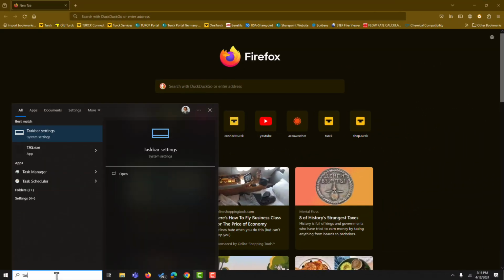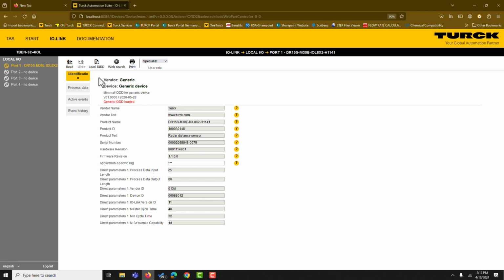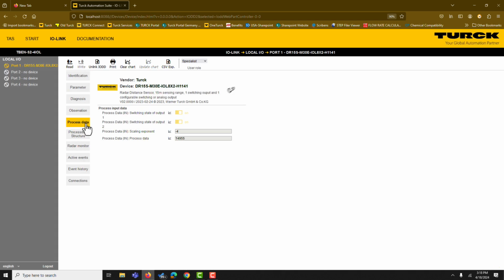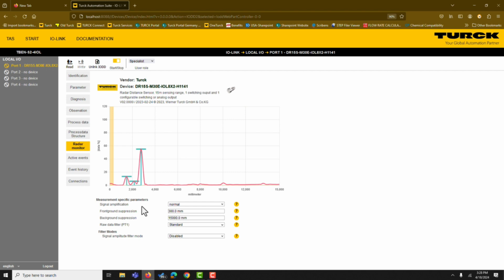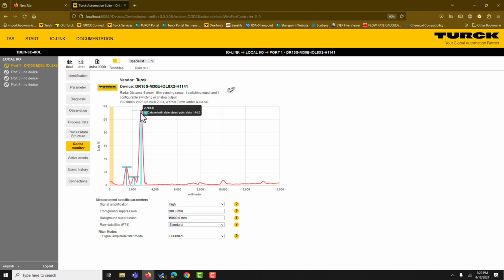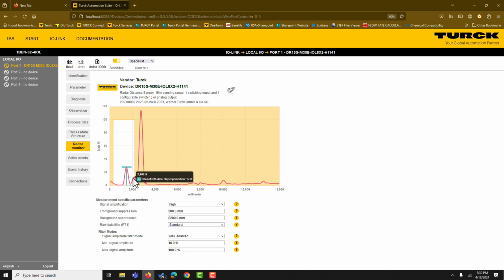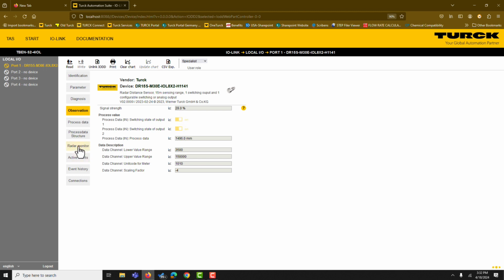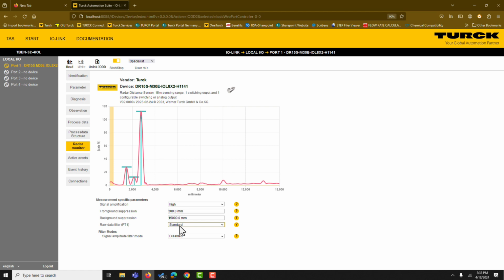DR Radar Sensor Parameterization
Check out this video to learn how to use the DR15S Radar Distance Sensor from Turck. We will cover how to set up and parameterize your DR Sensor.